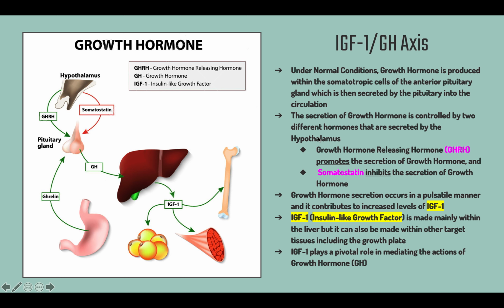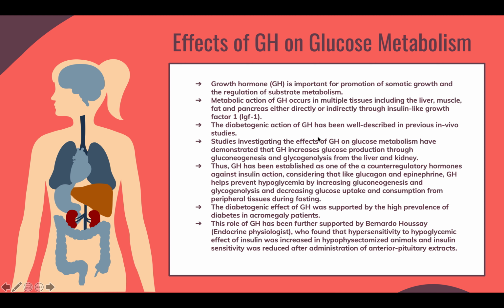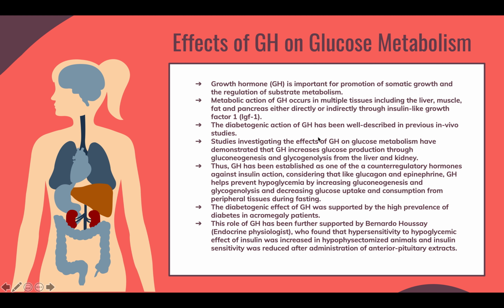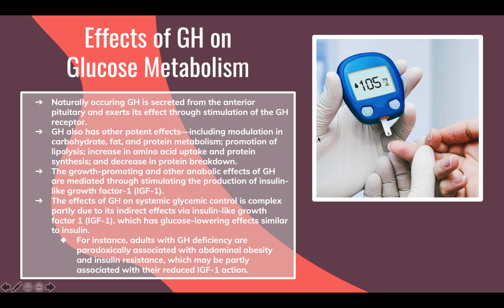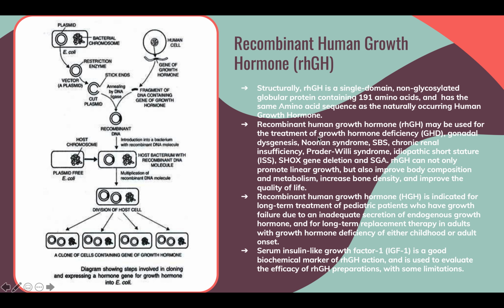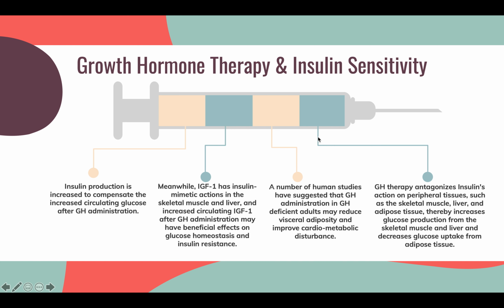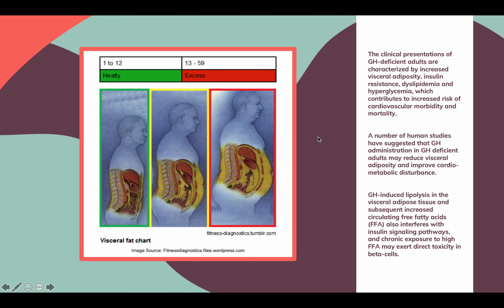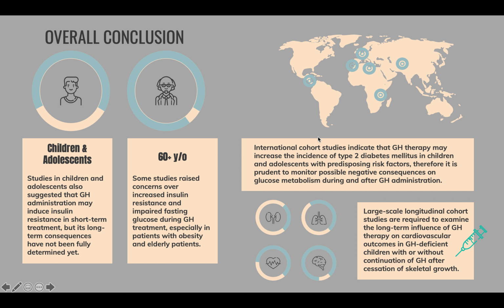Contribution of GH and IGF-1 to Glucose Metabolism & Insulin Sensitivity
MehrAzin Zand
Biomedical Sciences, MA
Roosevelt Student Research Symposium 2020